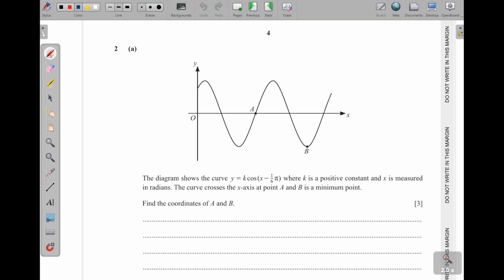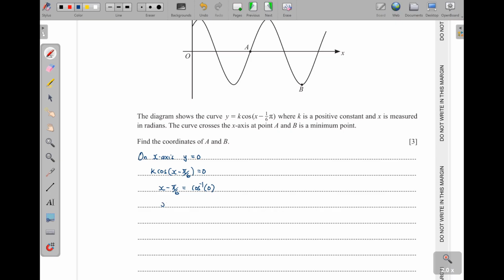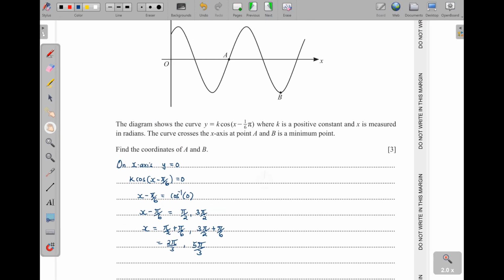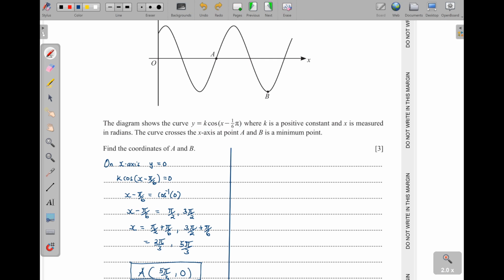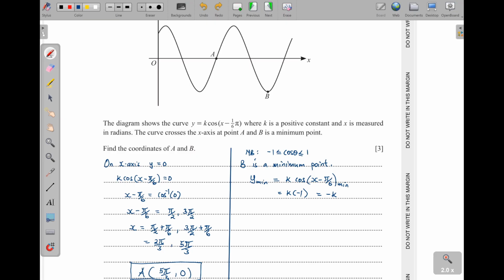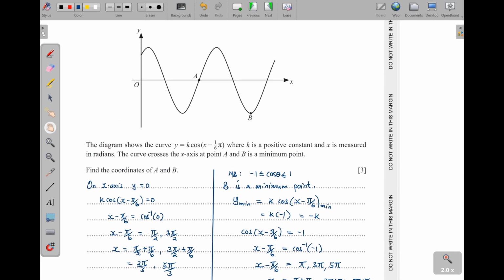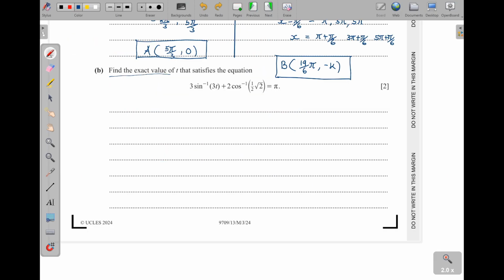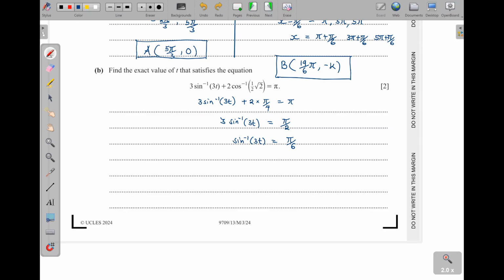9709/13/M/J/24 -- QN 2 (TRIGONOMETRY, TRANSFORMATIONS) -- PURE MATHEMATICS 1 PAPER 13 MAY/JUNE 2024